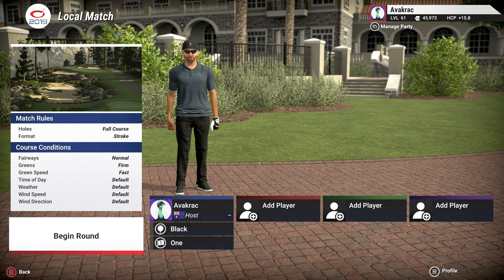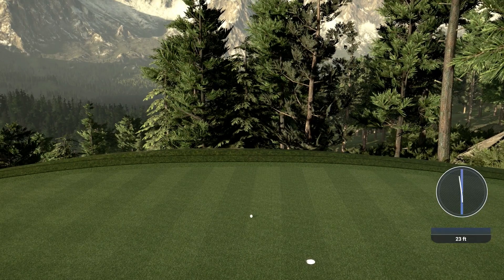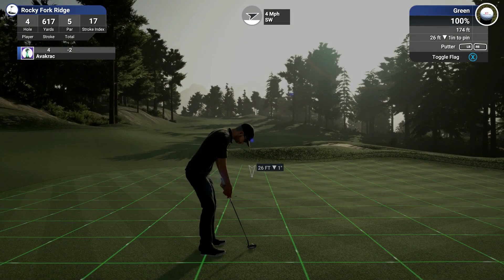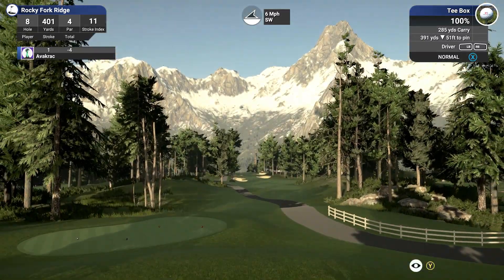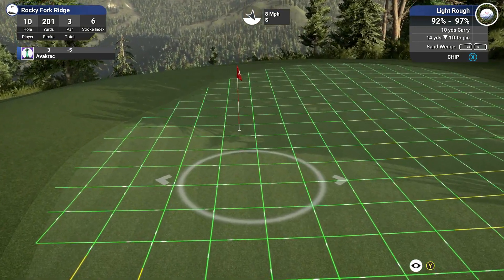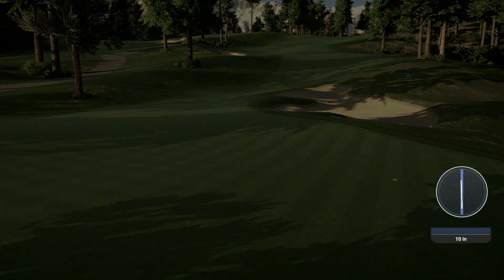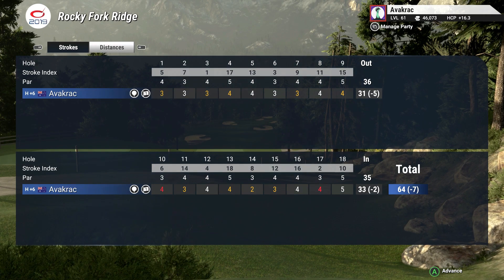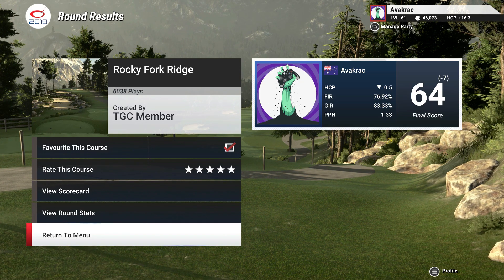The Golf Club 2019 - Rocky Fork Ridge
Today we take a look at the very beautiful and very enjoyable swiss themed course, Rocky Fork Ridge.  Filled with elevation changes, great hole designs and layout, jam packed full with beautifully planting make this course an absolute pleasure to play.

Course: Rocky Fork Ridge
Designer's: Terry Grayson and VctryLnSprts

Designer's Description:
A Dirty Ankle Mafia production and collaborative effort between Terry Grayson and VctryLnSprts
Par: 71
Tees: 3
Red:6180 yards
White: 6285 yards
Black: 6752
Greens: Firm and 8.0 speed

I had never tried a Swiss theme course and after Eric built Hallstatt, I mentioned one day I'd like for him to create a plot using the swiss theme and use the measuring tool and put some way points for a routing and let me see what I could come up with.. Surprisingly he sent the course file to me on Christmas eve and away I went to work..

The course has massive elevation changes, and you can absolutely BOMB some drives, but driver is not always your best option. Some tees we give you different clubs and some we don’t, but its up to you to see if you want to “Drive away” and see how far you can hit it.. If you hit a great drive on some of these downhill par fours you will have a great chance at birdie, but bogie is a great possibility if you get too brave…